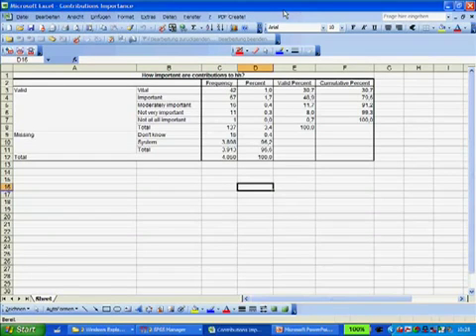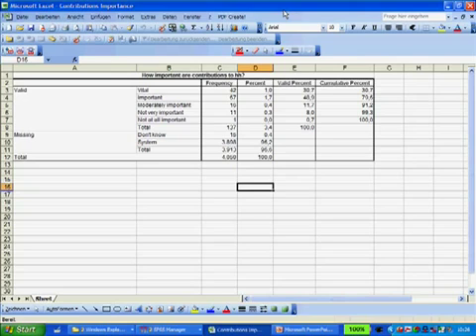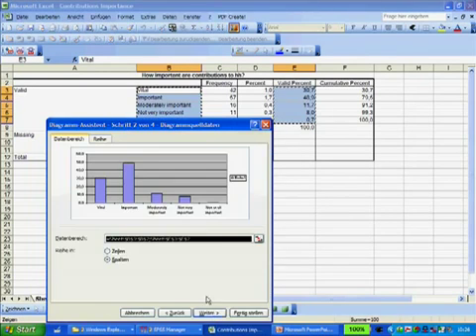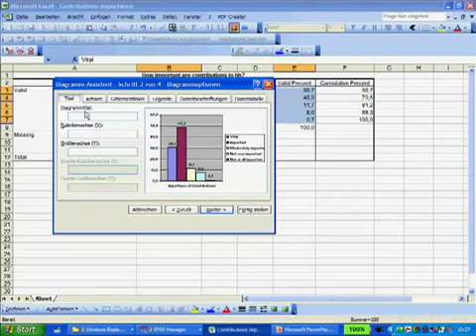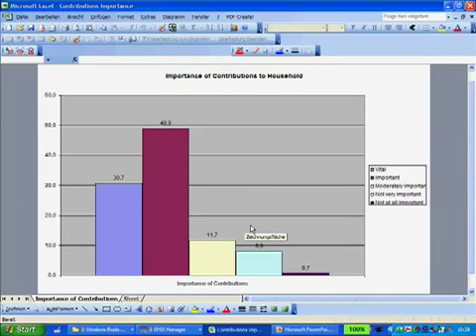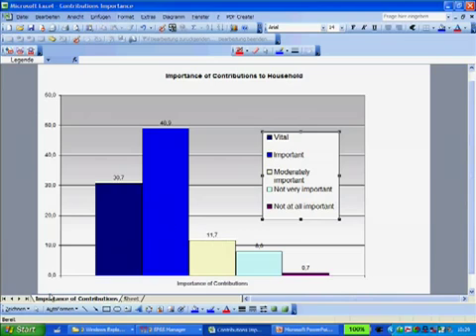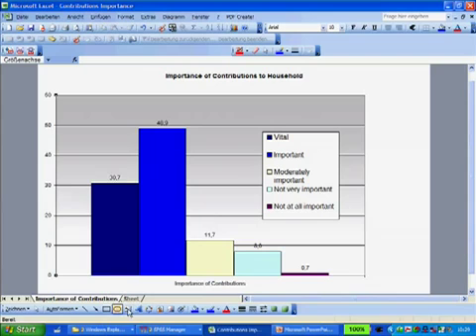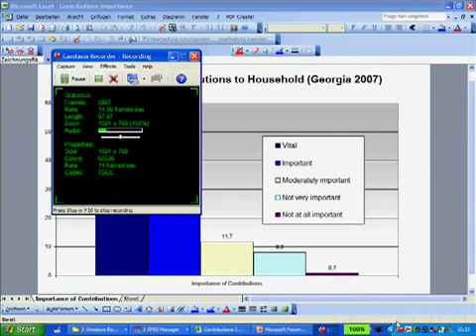SPSS 4: Making it Pretty in Excel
The tutorial explains how to generate output in Excel